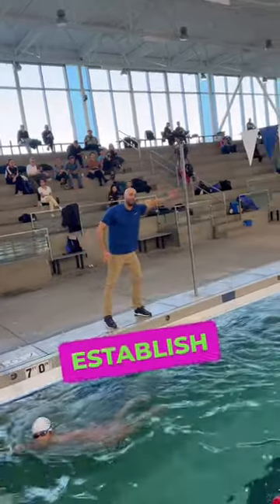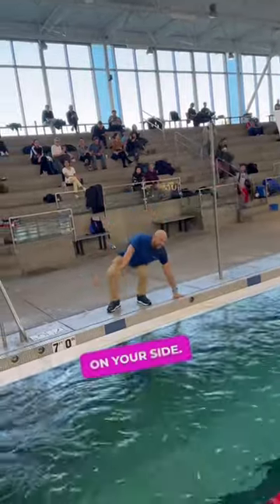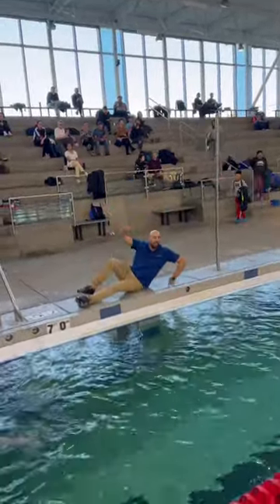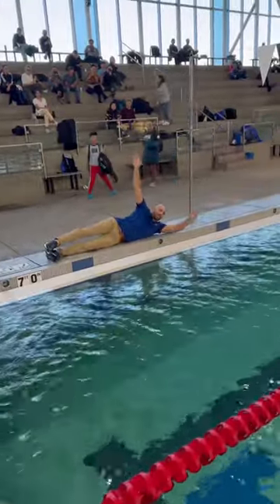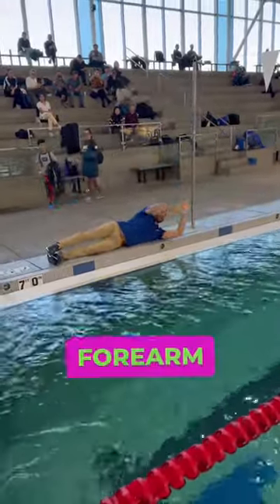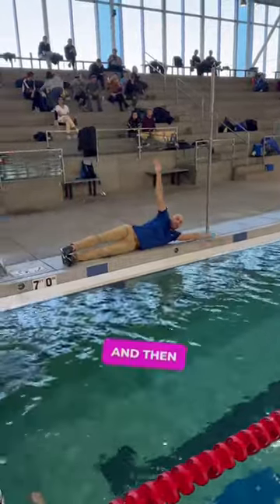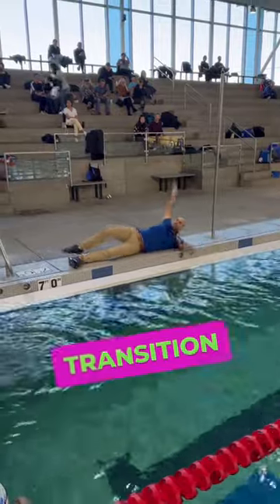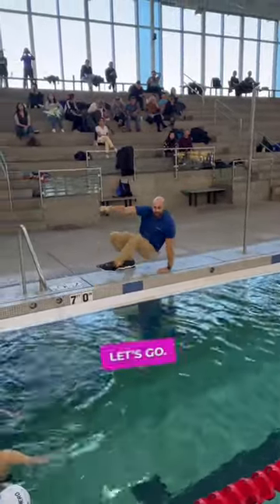Milo Cavic’s favorite Backstroke drill??!!